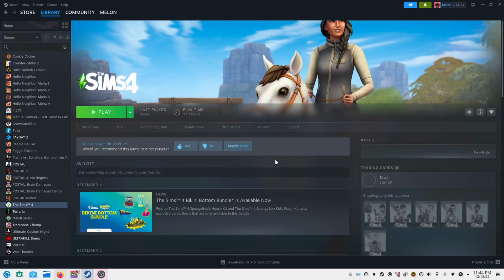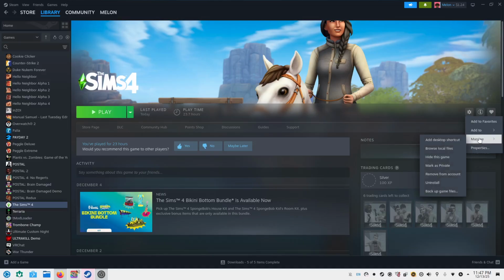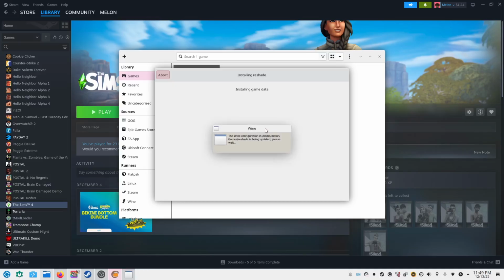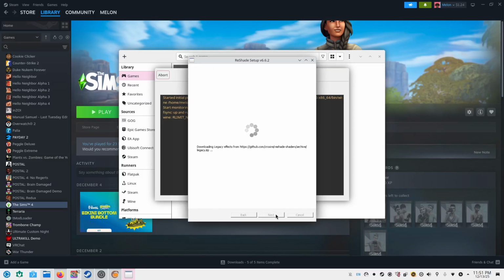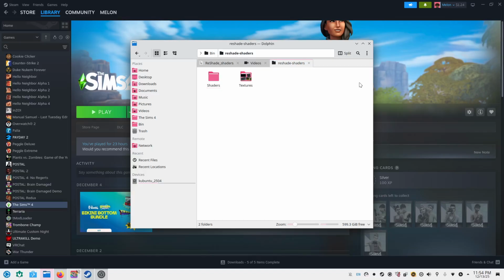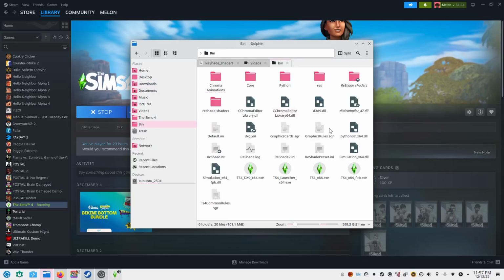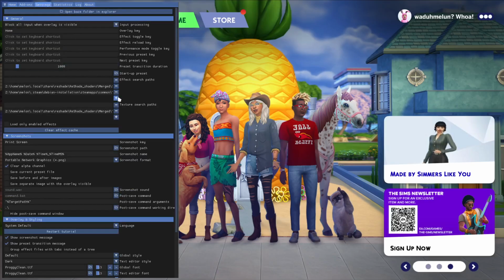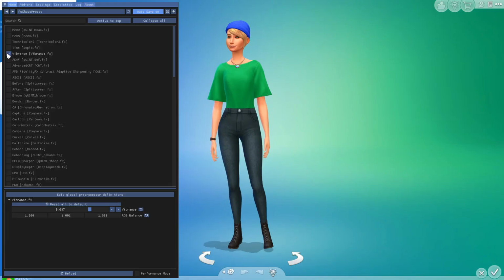How To Install Reshade On Sims 4 For Linux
In this sims 4 linux tutorial, this is how to install reshade for sims 4 on linux. The process can be a bit tedious and complicated so be sure to play close attention to my instructions. Hopefully my instructions were comprehensible as I was relearning how to do this process myself. I was able to accomplish this through self teaching and troubleshooting. Shoutout to my linux simmers out there!

 If you found this linux reshade tutorial useful, be sure to share it with other people so that they know how to install and use reshade on linux! If you decide to make your own tutorial on how to do this, be sure to properly credit me as I believe I am the only person on YouTube so far with sims 4 linux tutorial videos like this.

Path needed for installation may differ if you have a different username.
Example: /home/melon/.steam/debian-installation/steamapps/common/The Sims 4/Game/Bin/TS4_x64.exe

Tutorial steps:
(if you want to play the game with dx11, you will need to download the specific reshade proton .sh file on the github)

Use Lutris to install the exe file for reshade, and continue the process as you normally would on windows.

Download the reshade-linux.sh file from the github, and follow the instructions. Input the games path when it asks you.

Delete the reshade folder in your sims 4 game bin that you got from doing the Lutris installation. You won't be needing that anymore.

Go to your settings in Reshade and put in the specific path folder for shader effects if you are missing any as I did in the video. This part is a bit difficult to explain in text, so just pay attention in the video.

Everything should work out if you followed my exact steps in the video. And then you're done! That is how to install and use reshade on sims 4 for linux! Again, be sure to like the video and share it with you linux simmer buddies if you have any or if you know any people that play the sims 4 on linux! I also have other videos showing how to install sims 4 on linux if you want to know how to do that as well.